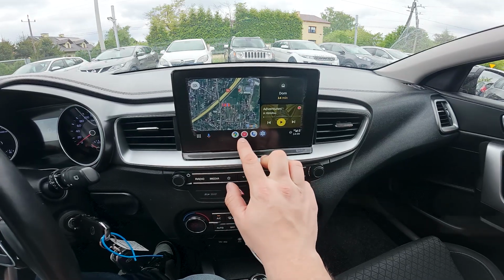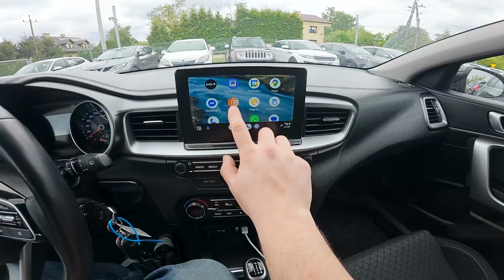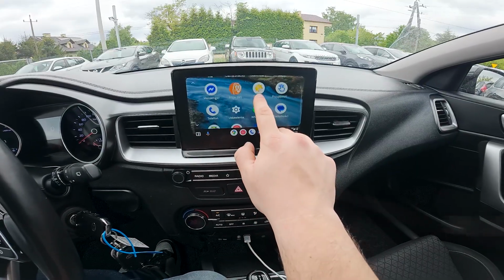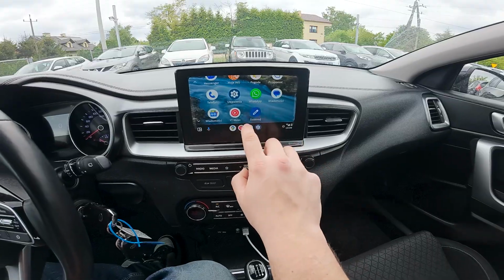Kia Ceed III (2018–Now) – How to Connect Smartphone with Android Auto or Apple CarPlay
Connecting your smartphone to your Kia Ceed III (2018 to present) is easy with Android Auto or Apple CarPlay. In this video, you’ll learn step-by-step how to link your phone to your car using a USB cable, activate Android Auto or Apple CarPlay, and start using your favorite apps directly from your car’s display. Whether you want to use navigation, music, messaging, or voice assistant features, this guide will help you get the most out of your Kia Ceed III’s connectivity options. Enjoy hands-free access to Google Maps, WhatsApp, Spotify, YouTube Music, and more with your Kia Ceed III and your smartphone.

How to connect smartphone to Kia Ceed III with Android Auto?
How to use Apple CarPlay in Kia Ceed III (2018–now)?
Where to find Android Auto or Apple CarPlay settings in Kia Ceed III?

0:00 Introduction
0:10 Connecting USB cable to car and smartphone
0:30 Activating Android Auto or Apple CarPlay
0:45 Using voice assistant and supported apps
1:10 Examples of available apps (maps, music, messaging)
1:20 Final tips and outro